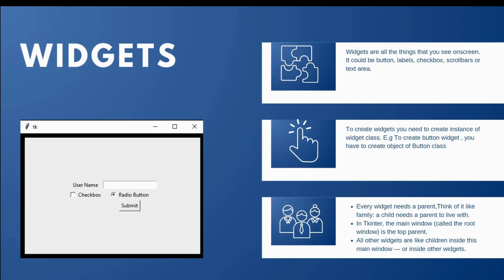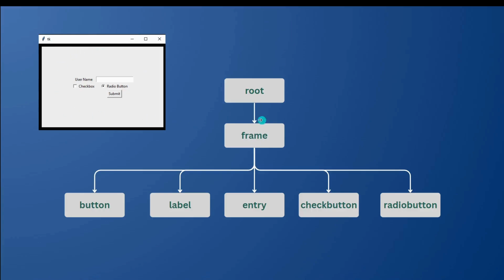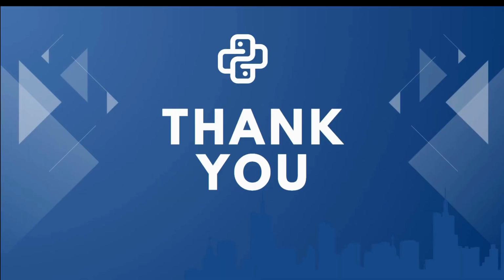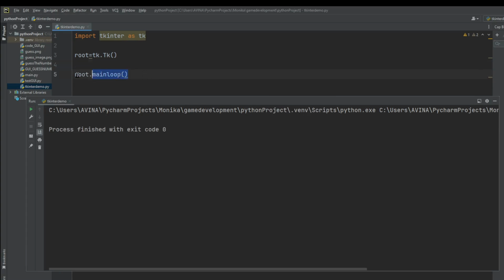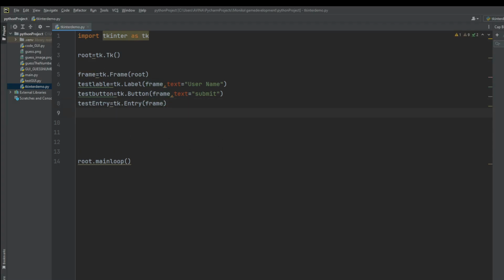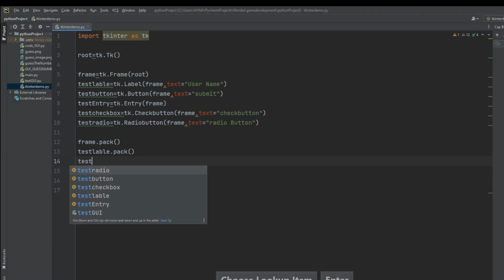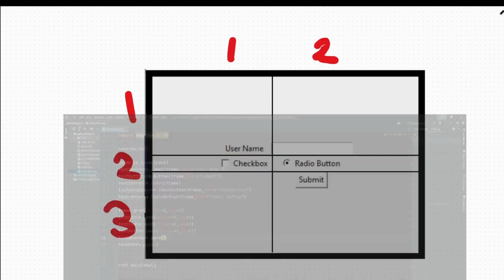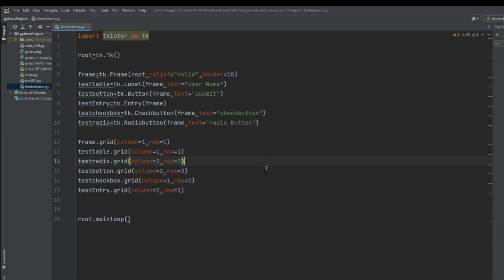tkinter build GUI with python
Learn Tkinter for Python - A Comprehensive Tutorial for Beginners!

In this video, we'll be exploring the world of Tkinter, a Python binding to the Tk GUI toolkit. Tkinter is a powerful and easy-to-use library that allows you to create GUI applications with Python. We'll cover the basics of Tkinter, including widgets, event handling, and layout management. By the end of this tutorial, you'll be able to create your own GUI applications using Tkinter and Python. Whether you're a beginner or an experienced programmer, this video is perfect for anyone looking to learn Tkinter from scratch. So, let's get started and dive into the world of Tkinter!